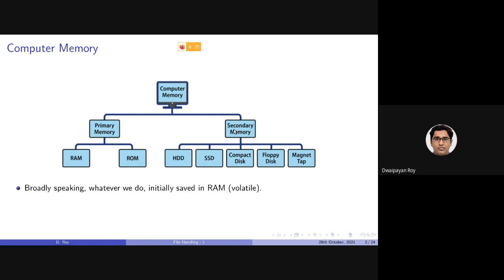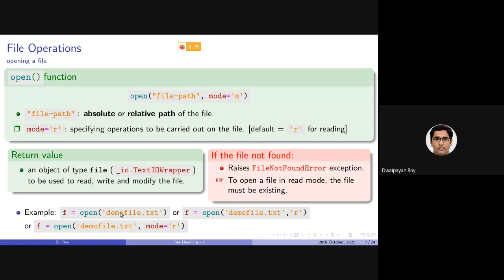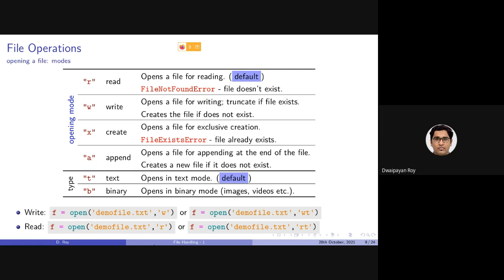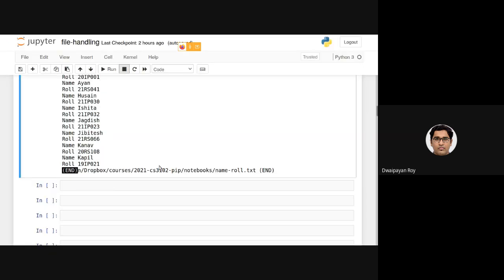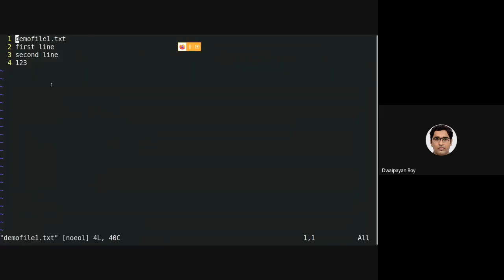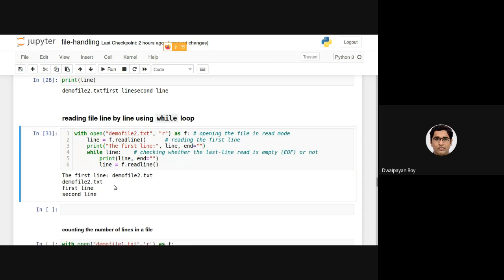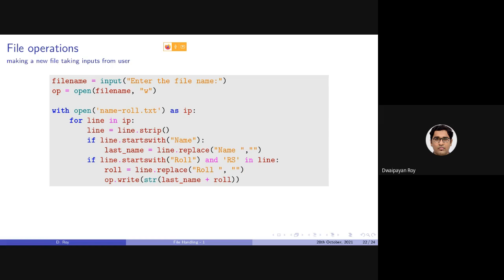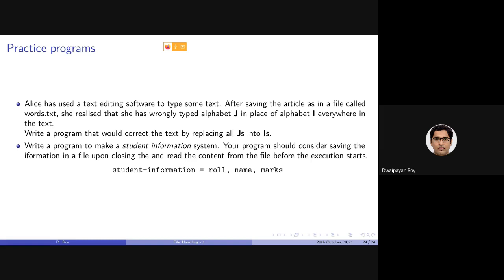26. File handling in Python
In this lecture, we discuss file handling in Python.